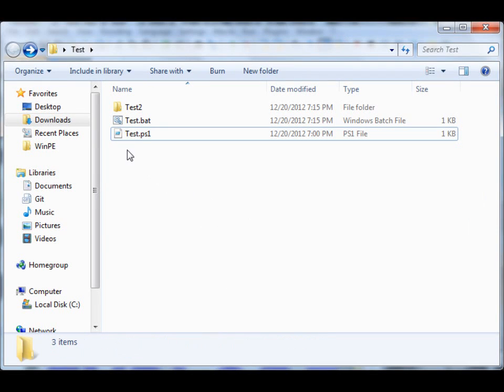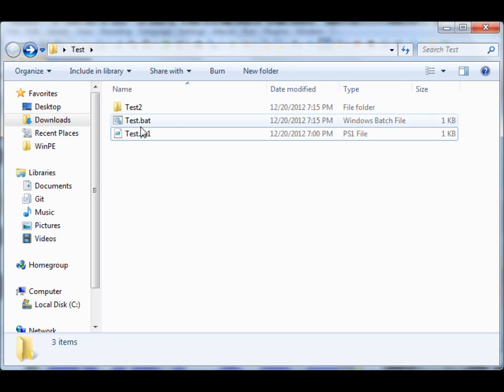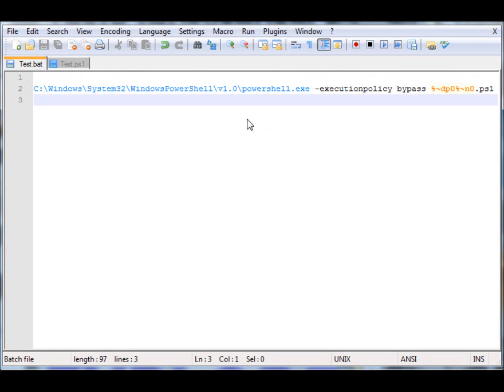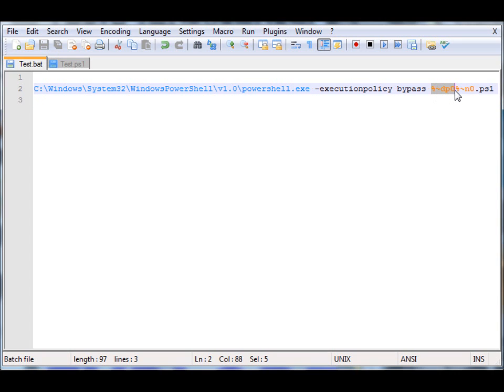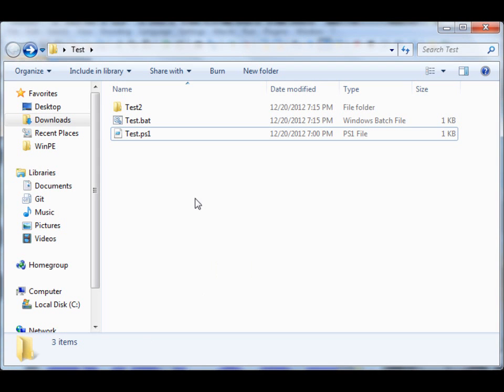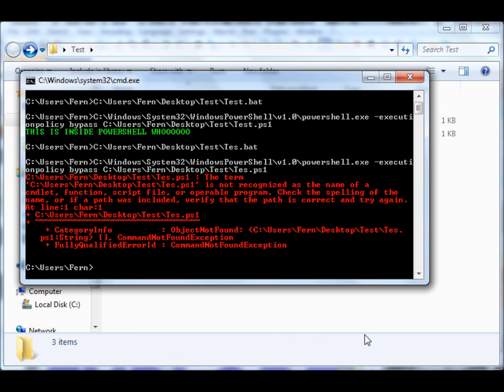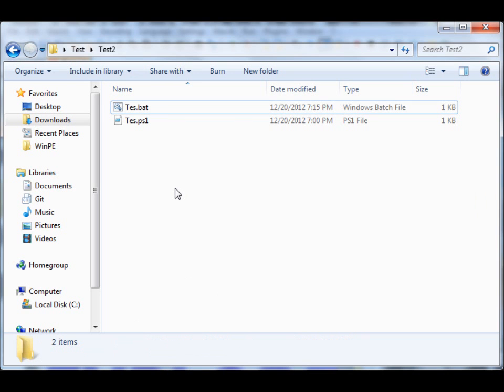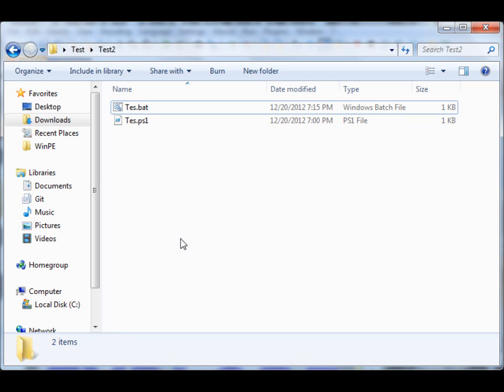Run Powershell files with a double click via dynamic Batch file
Run your powershell files easier without having to change the local system